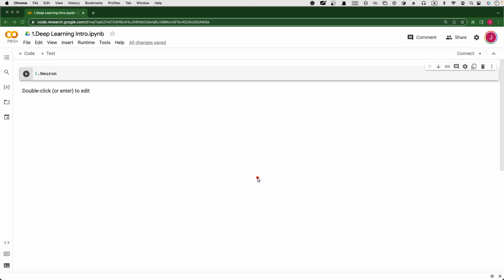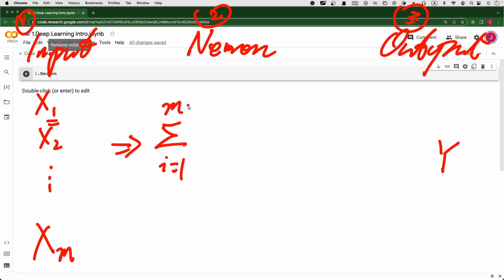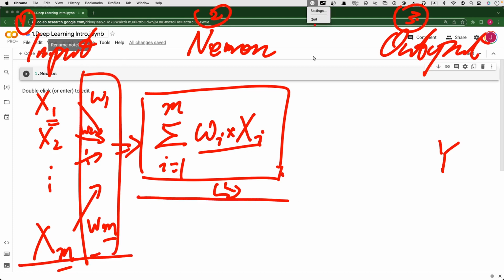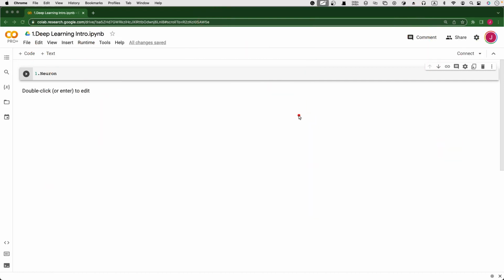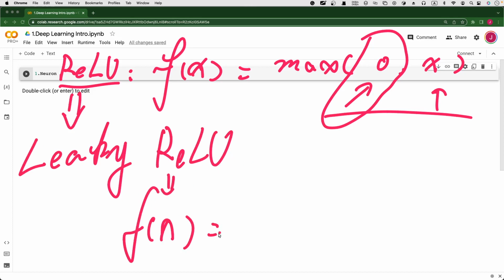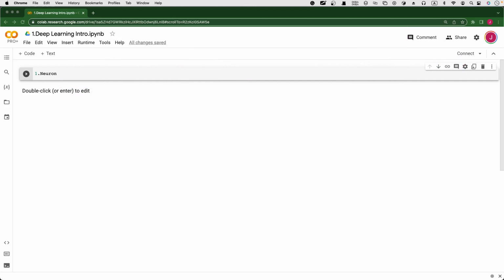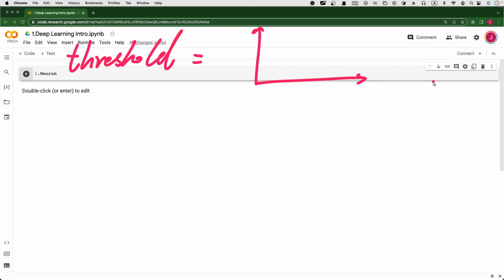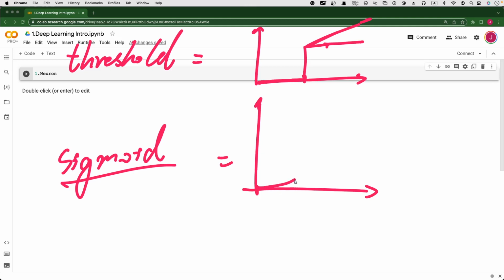【Deep Learning Intro】2 Neuron and activation function